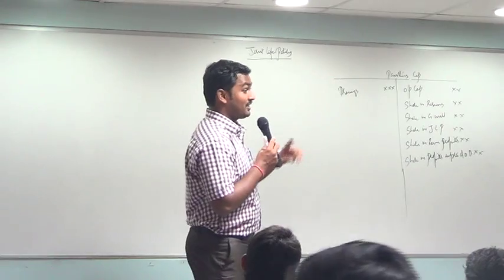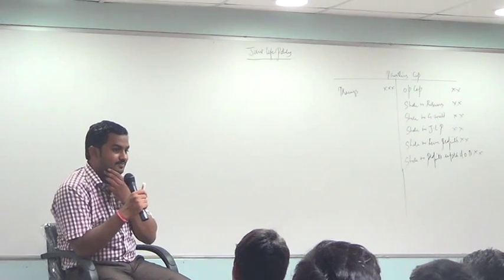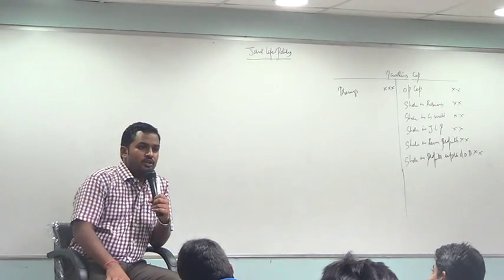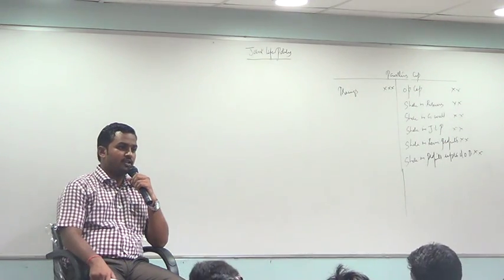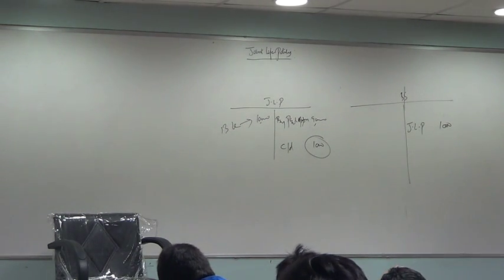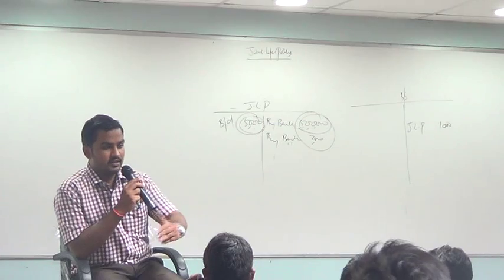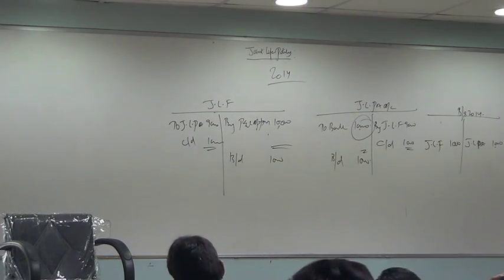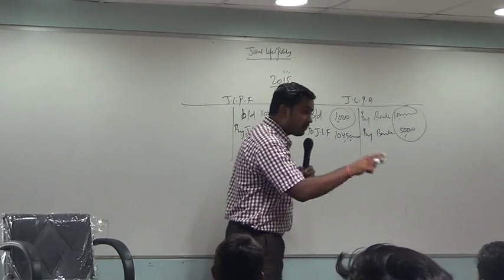Partnership Accounts Lecture 12(1)